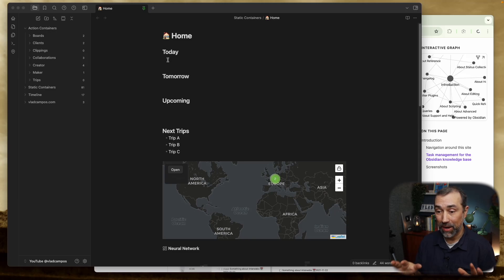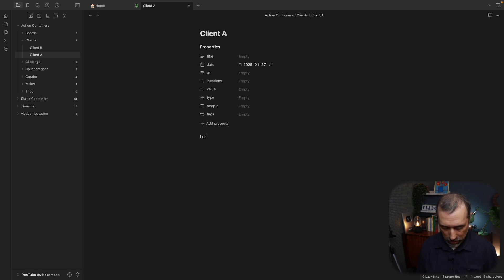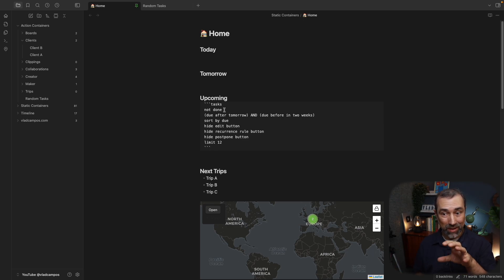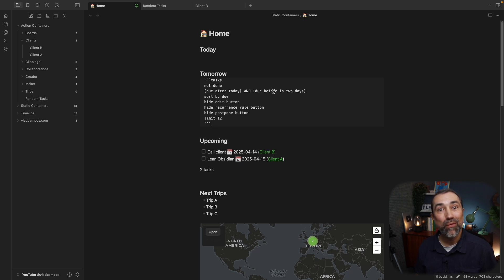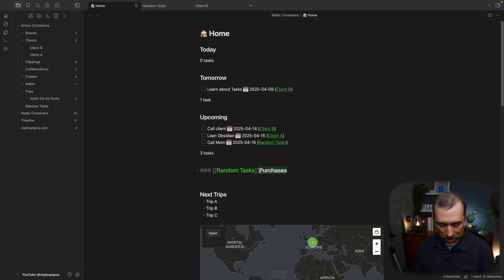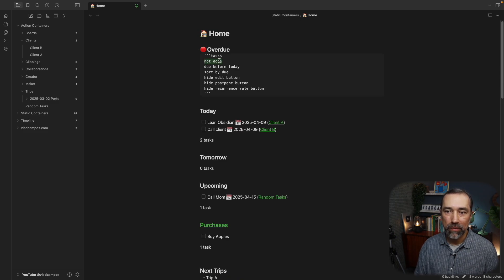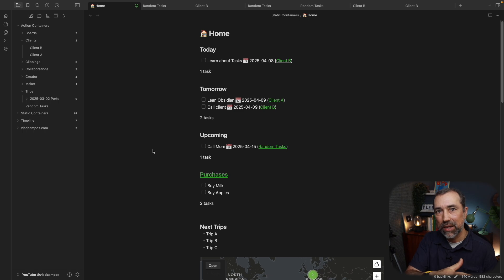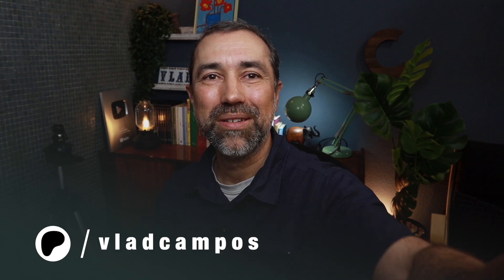Mastering my To-Do's (Obsidian Tasks—Part 1)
This is how I'm currently using the Obsidian Tasks plugin to manage all my Tasks from my Home Page.

➤ CHAPTERS
0:00 | Intro
0:26 | Video about the Homepage Plugin
1:19 | Tasks in notes.
2:08 | Random Tasks.
3:24 | Upcoming Tasks.
5:03 | What I like about the Obsidian Tasks plugin.
5:38 | Tasks Due Tomorrow.
6:14 | What about tasks with no due date?
7:23 | Grocery Store and other Purchases.
9:18 | Overdue Tasks.
10:30 | Reordering Tasks.